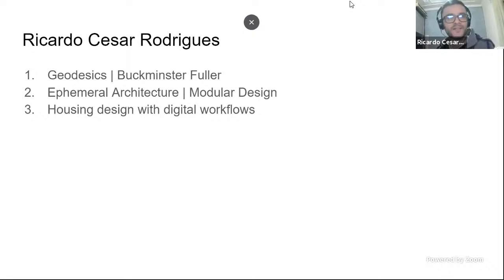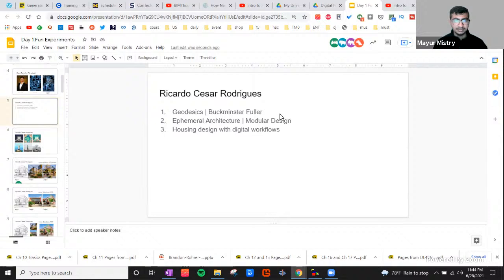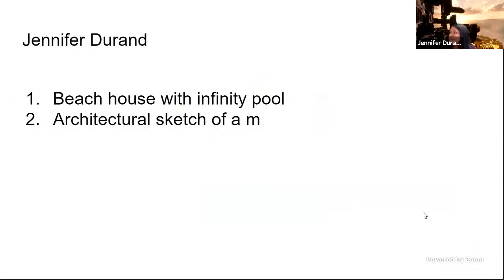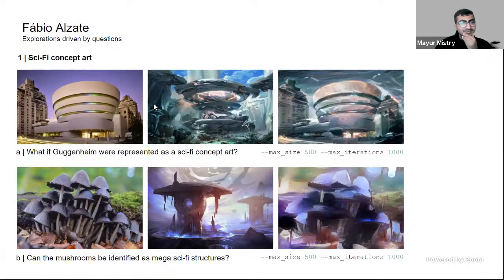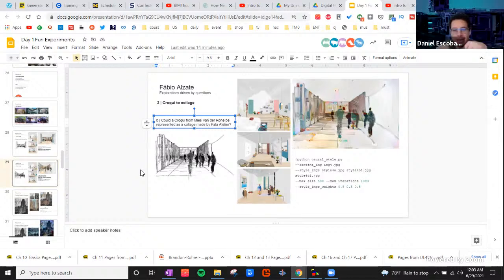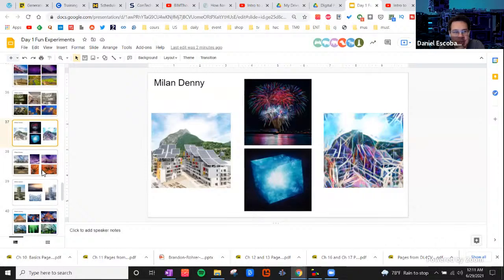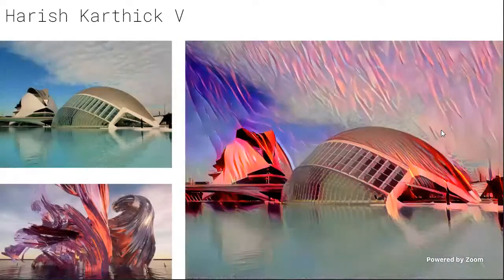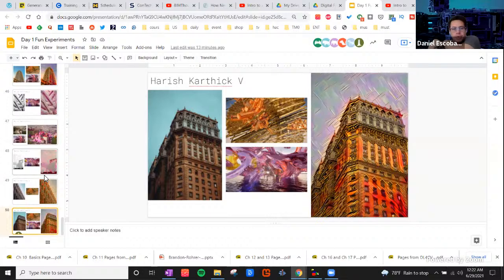[Creative AI DF Workshop] D02 S03 Style Transfer Design Creations by Participants